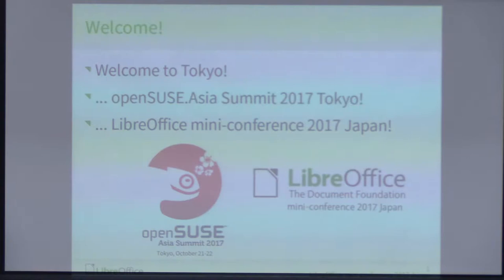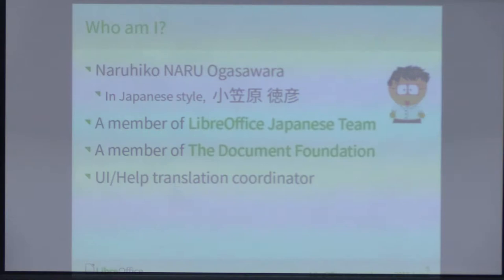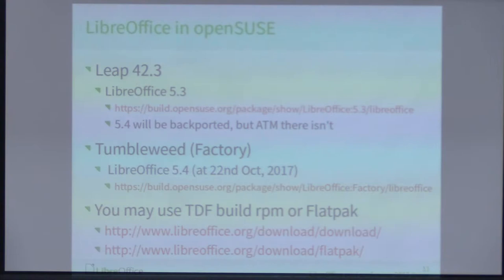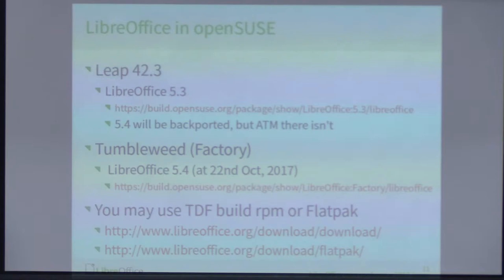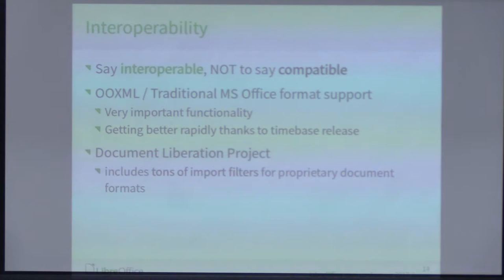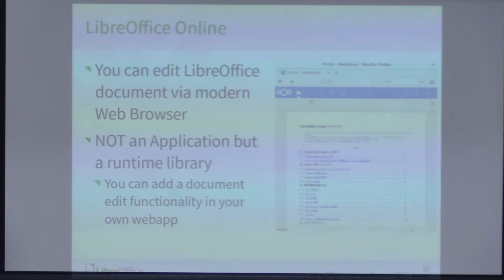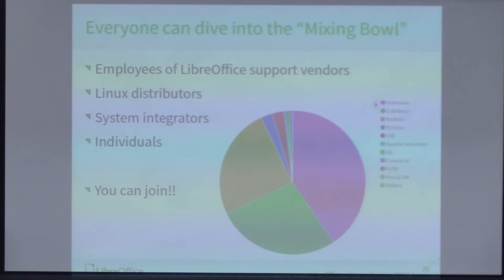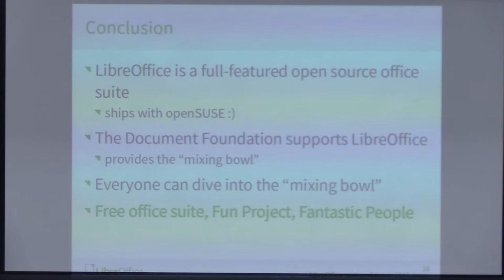LibreOffice: The Office Suite with Mixing Bowl Culture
by Naruhiko Ogasawara from LibreOffice Japanese Team
openSUSE.Asia Summit 2017 LibreOffice mini Conference Track